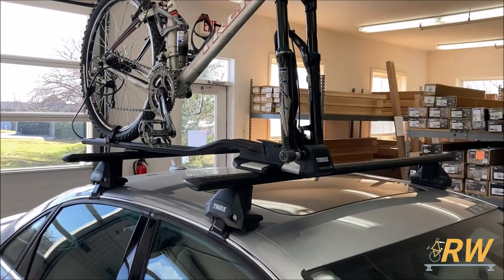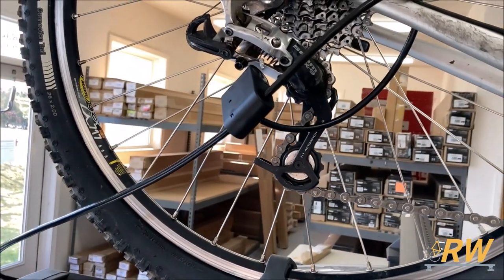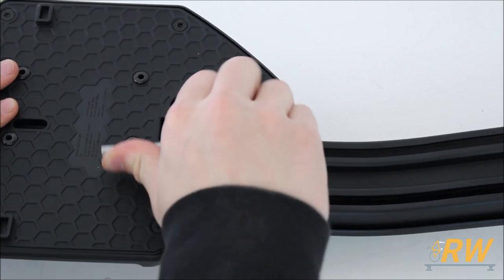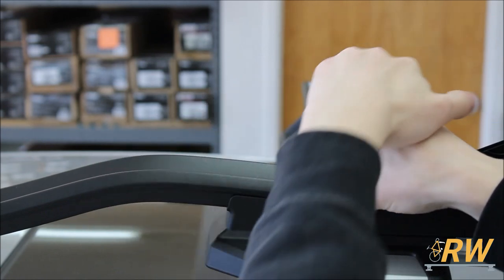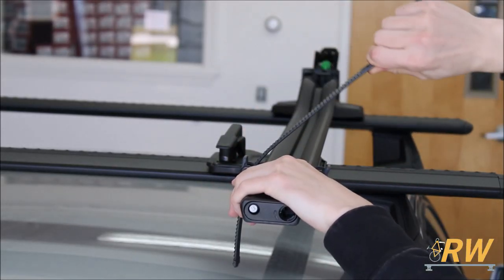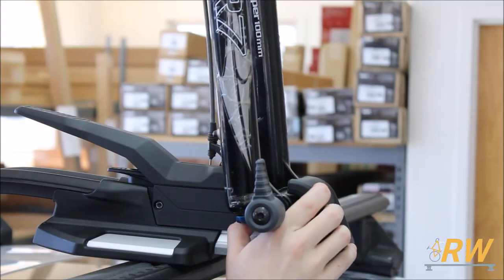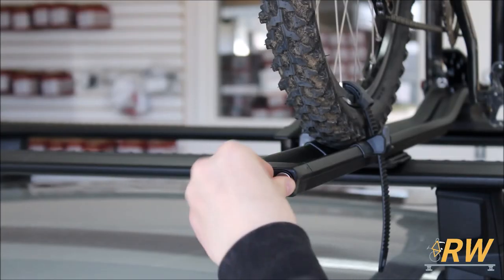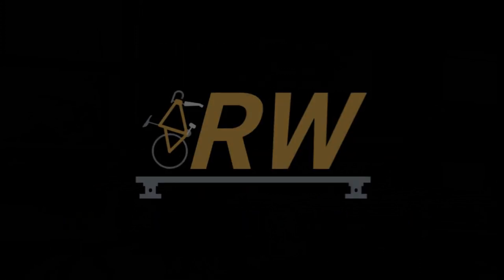Thule 568005 TopRide Fork Mounted Rooftop Bike Carrier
Thule 568005 TopRide Fork Mounted Rooftop Bike Carrier - Product Overview and Installation.

The Thule TopRide 568005 Fork Mounted Car Roof Bike Rack Bicycle Carrier has a sleek, ergonomic appearance. It is easy to install and safe to mount thanks to the Thule AcuTight torque limiter knob that clicks when optimal torque is reached. The Thule TopRide is compatible with all Thule crossbars, round bars and most factory racks. Easily mount Thru-axle bikes (9-15mm) and standard Quick-release bikes (9 mm). It fits 20x110mm Thru-axle bikes with an additional adapter (sold separately) as well as bikes with disc brakes. The TopRide's lockable features lock the bike to the rack and the rack to your crossbars. Two Thule lock cores are required (sold separately). An adjustable protective wheel strap holds the rear wheel securely in place when carrying a bike. When empty, it's also very quick and easy to switch the carrier position from one side of the vehicle to the other for purposes of convenience. The TopRide can carry a bike up to 40lbs.